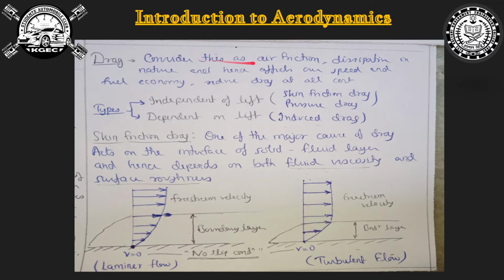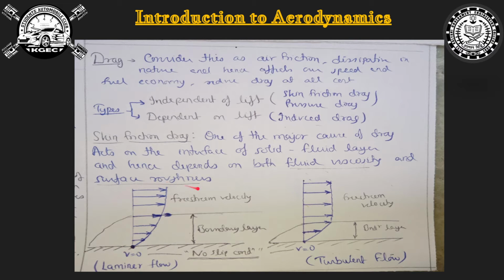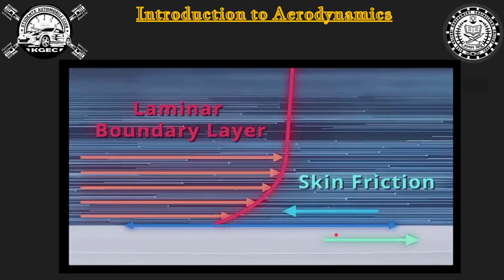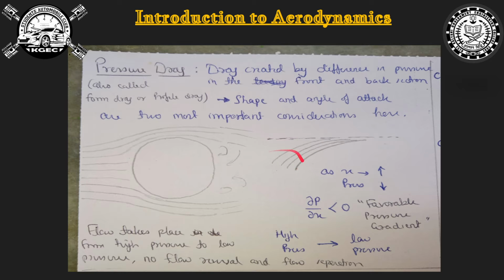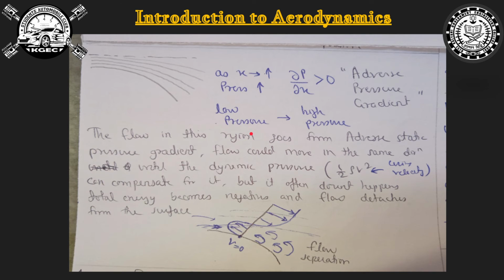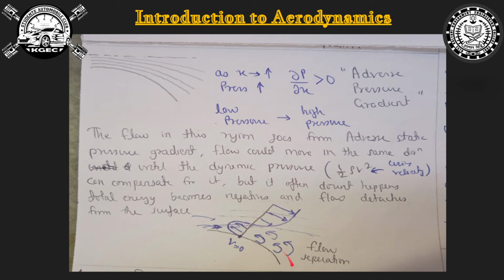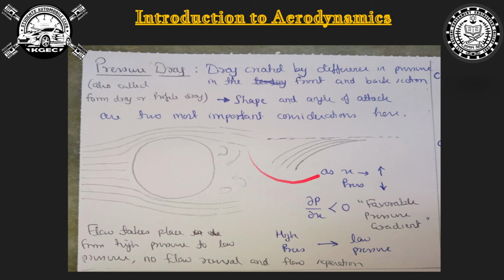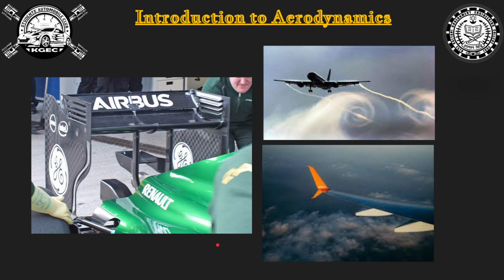Introduction to Aerodynamics- Part 3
This is the third part of a series of lectures, on the fundamentals of aerodynamics, the target of this lecture series is to provide the base which is required to understand and appreciate the more advanced concept of fluid flow motion and it's application in making a Formula SAE vehicle

Excellent video about Turbulence, Skin Friction drag and pressure drag from Veritasium , do check out, highly recommended

The playlist "Introduction to aerodynamics" having 6 parts was made by Dev Das Jha